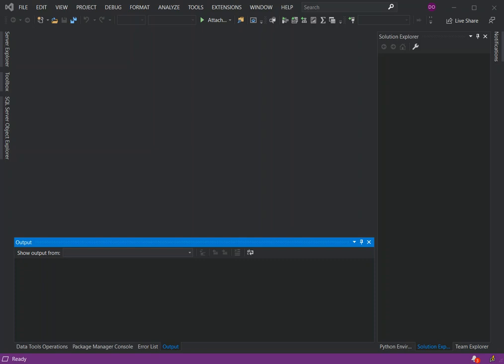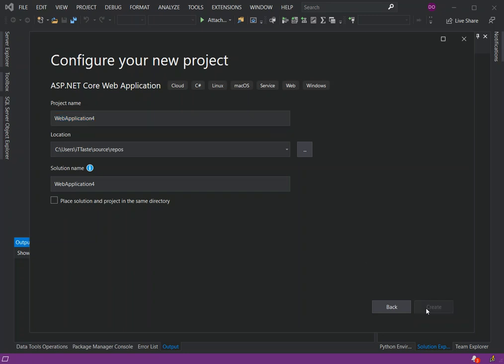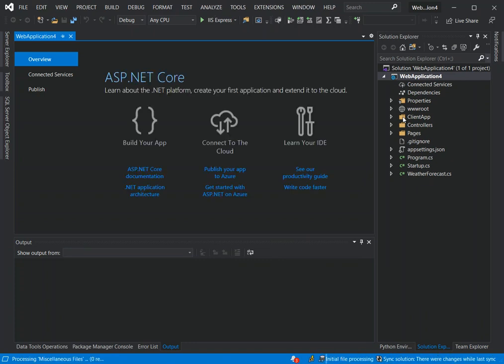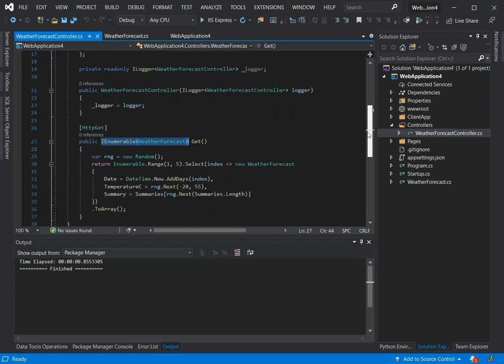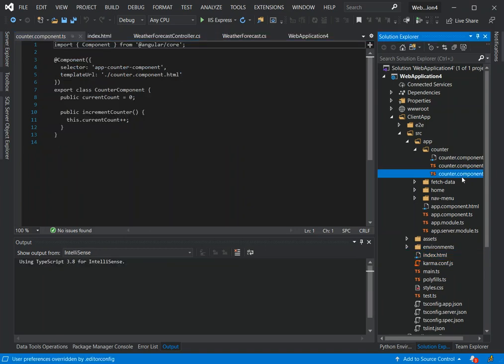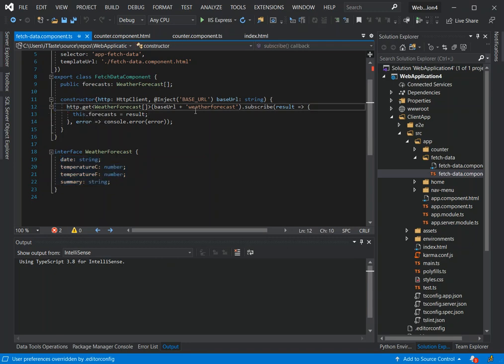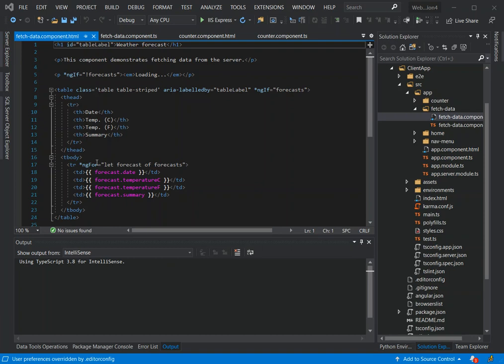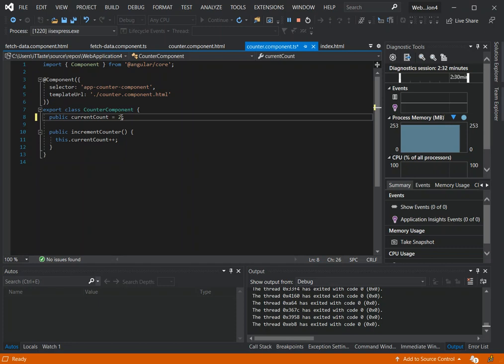Angular in Visual Studio 2019 | ASP.NET Core 3 Getting Started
Angular in Visual Studio 2019 | Getting Started
Angular is a platform and framework for building single-page client applications using HTML and TypeScript. Angular is written in TypeScript. It implements core and optional functionality as a set of TypeScript libraries that you import into your apps.
The architecture of an Angular application relies on certain fundamental concepts. The basic building blocks are NgModules, which provide a compilation context for components. NgModules collect related code into functional sets; an Angular app is defined by a set of NgModules. An app always has at least a root module that enables bootstrapping, and typically has many more feature modules.

Components define views, which are sets of screen elements that Angular can choose among and modify according to your program logic and data.

Components use services, which provide specific functionality not directly related to views. Service providers can be injected into components as dependencies, making your code modular, reusable, and efficient.